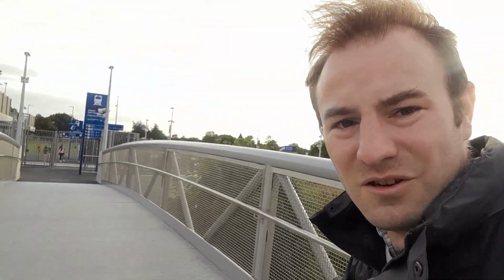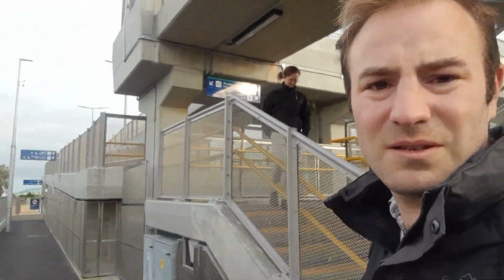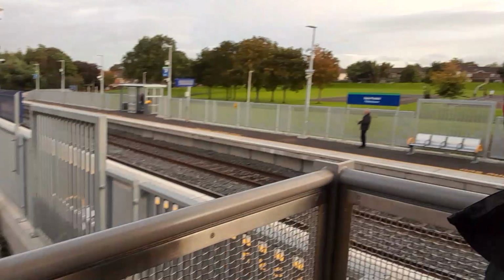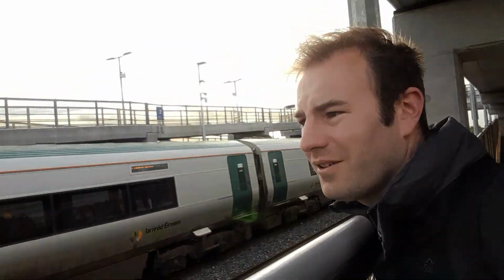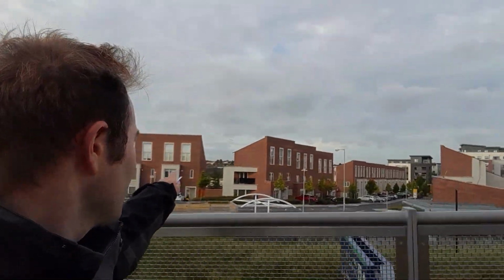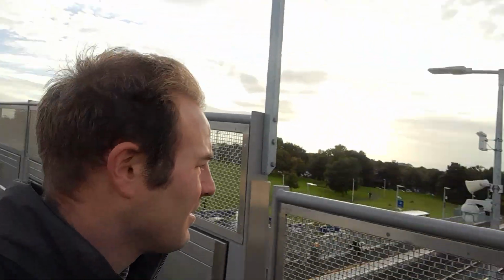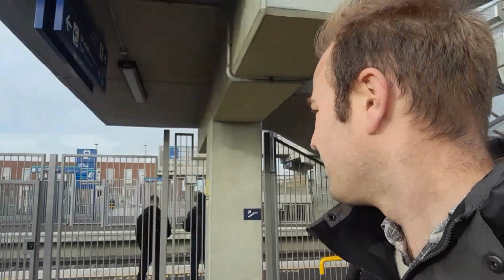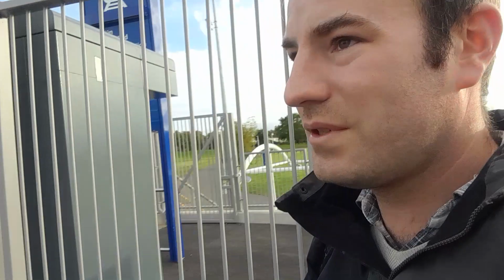Ireland's Newest Railway Station on its First Birthday!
Pelletstown Railway Station on the Dublin to Sligo Line opened on the 26th September 2021. We visited the Railway Station a Year later on the 26th September 2022.

We start by walking along the Royal Canal and see a CAF built 29000 dmu departing on the adjacent railway line. We then explore the Station and see a couple of Hyundai Rotem built 22000 DMUs passing through.